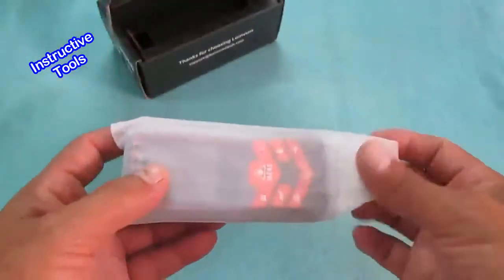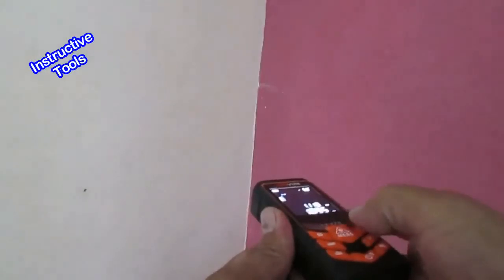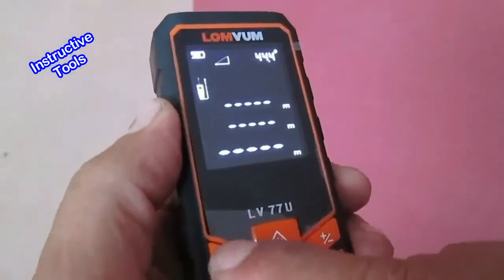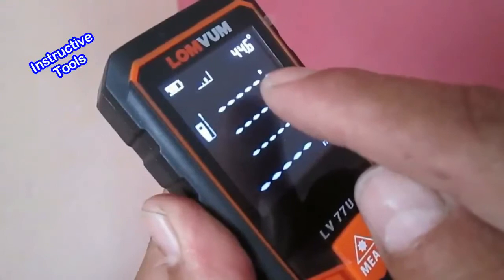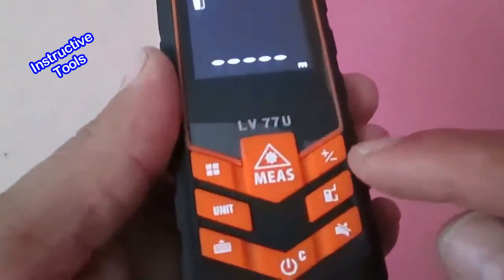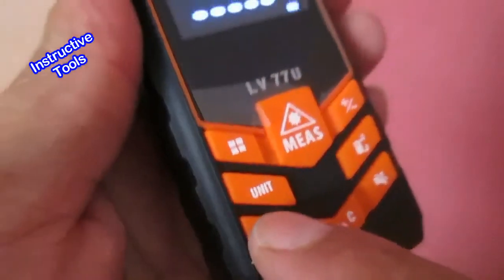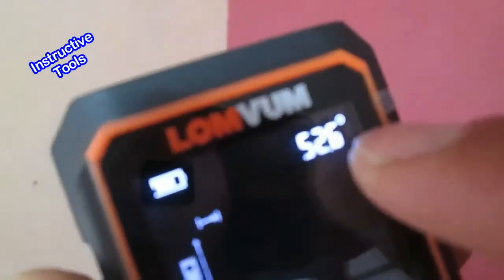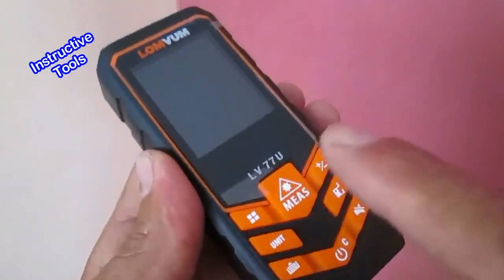Distanciómetro - Medidor Laser - LomVum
Para ubicar una función específica:
1. Contenido de la caja 0:00.
2. Encendido. Min. 1:00.
3. Referencia de medición. Min. 1:15.
4. Medición. Min. 1:43.
5. Medición de un área y perímetro. Min. 2:51.
6. Medición de volumen. Min. 3:40.
7. Método 1 Pitágoras. Min. 4:38.
8. Método 2 Pitágoras. Min. 5:35.
9. Medición de ángulo y lados de un triángulo. Min. 6:30.
10. Método 3 Pitágoras. Min. 7:23.
11. Limpiar pantalla. Min. 8:44.
12. Medición continua. Min. 9:02.
13. Distancia mínima. Min. 9:33.
14. Distancia máxima. Min. 10:04.
15. Suma y resta de dos mediciones. Min. 10:32.
16. Unidades. Min. 11:55.
17. Acceso a la memoria. Min. 13:04.
18. Borrado de datos de la memoria. Min. 14:02.
19. Medidor de ángulos. Min. 15:42.
20. Activación y desactivación de sonido de botones. Min. 16:22.
21. Activación y desactivación de voz. Min. 17:31.
22. Apagado. Min. 18:27.